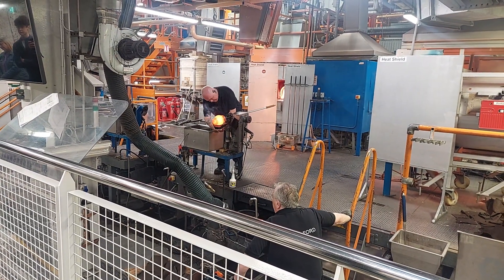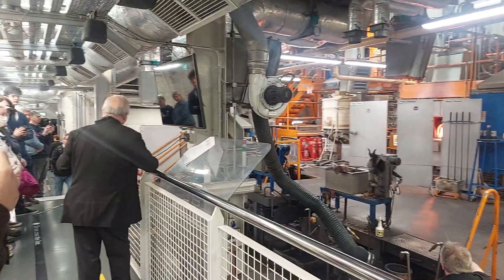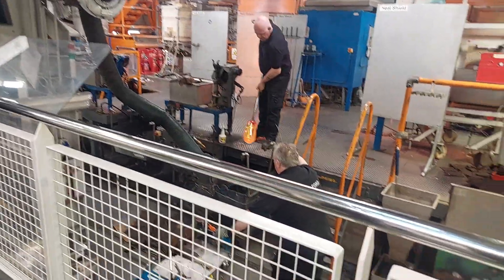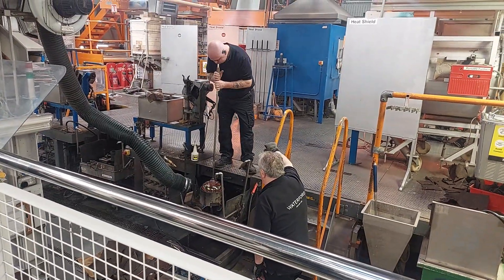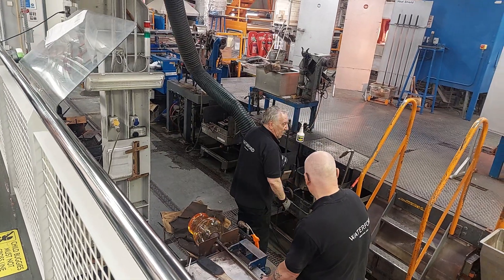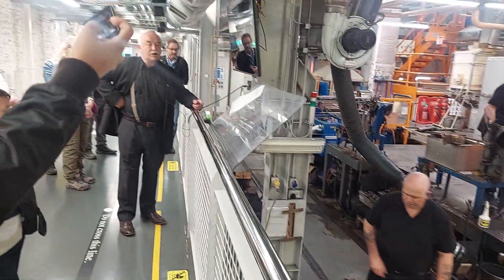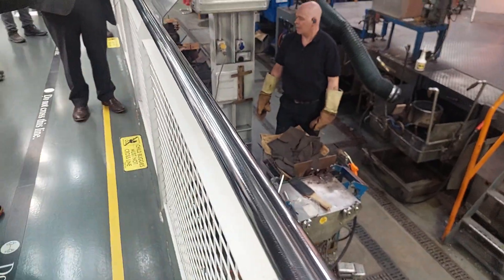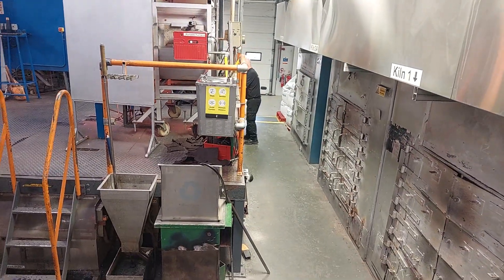Waterford Crystal Factory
a short video inside the Waterford Crystal Factory